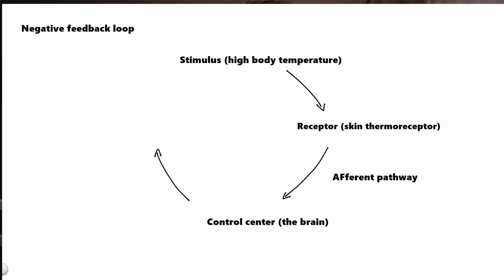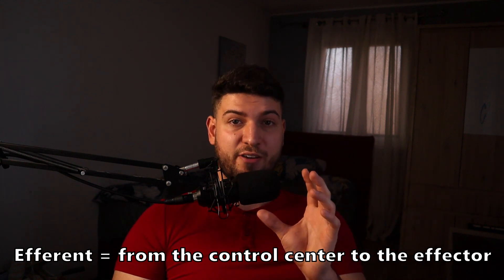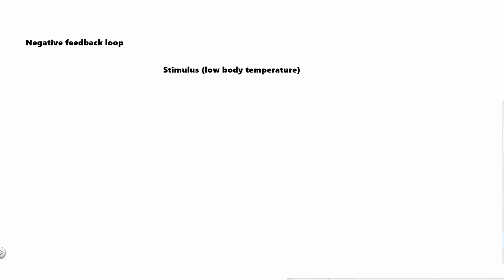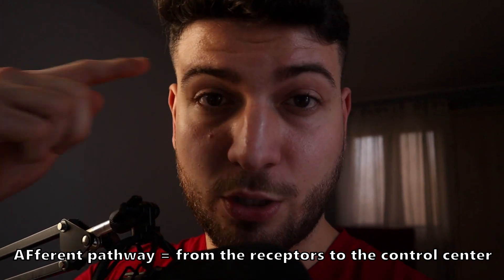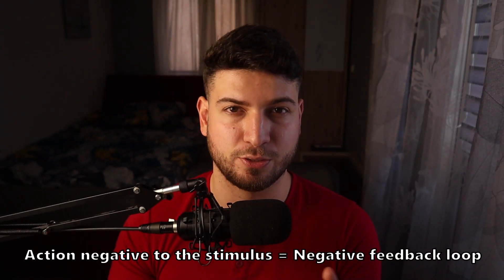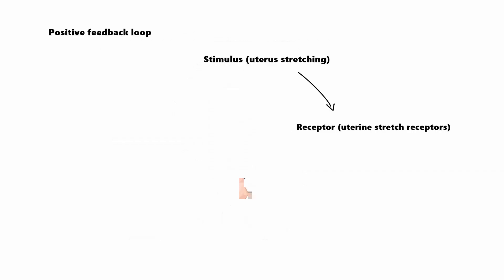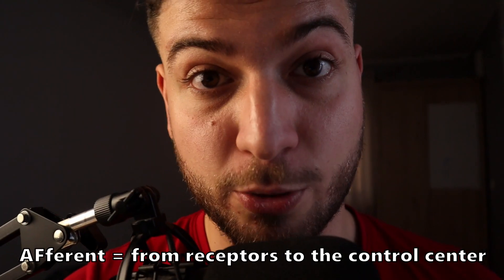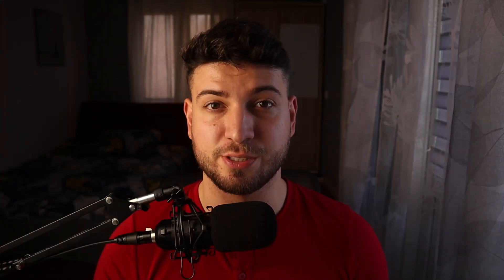Positive and Negative Feedback Loop - quick explanation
In this video I explain what is Positive and Negative Feedback Loop and how does it work.
I cover the differences between Positive Feedback Loop and Negative Feedback Loop with practical examples.
0:00 Intro
0:09 Negative Feedback Loop
2:21 Positive Feedback Loop